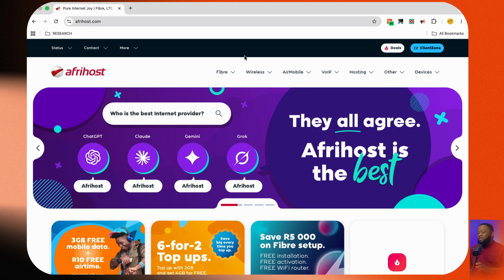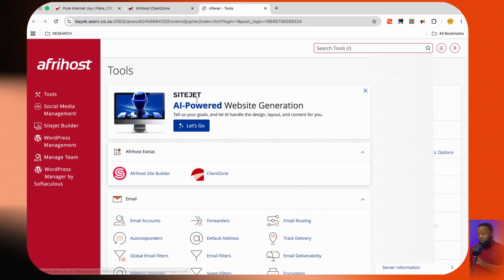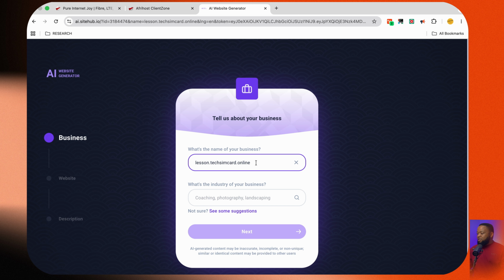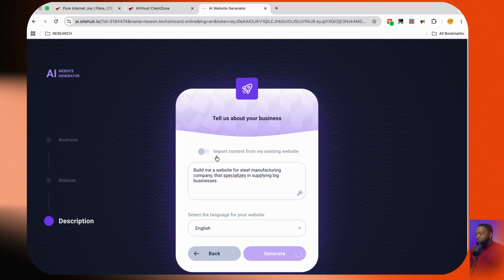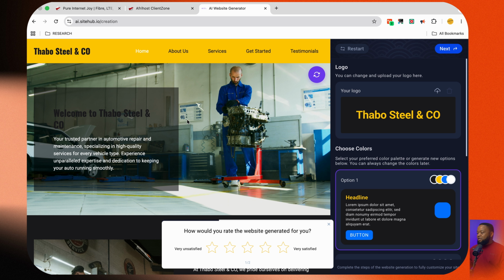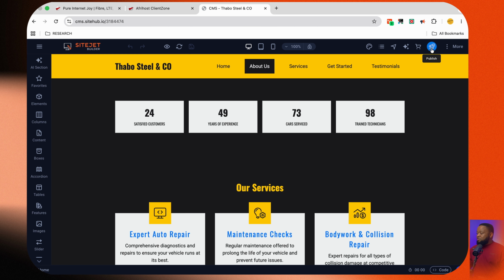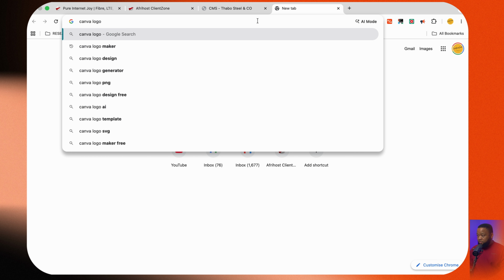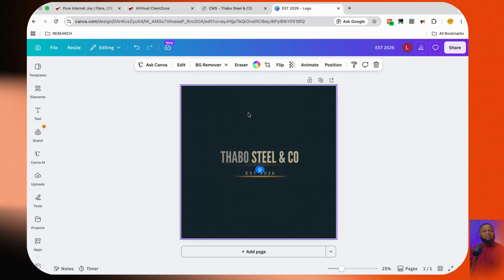Part 3: How to build a website in South Africa using Afrihost